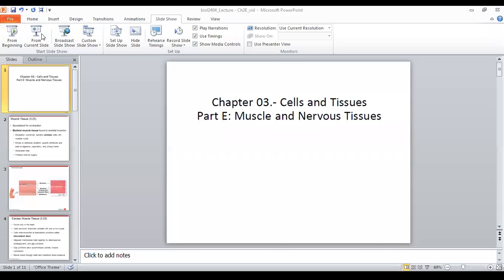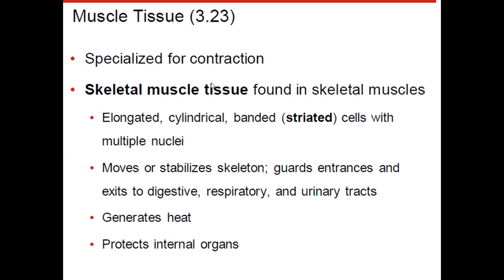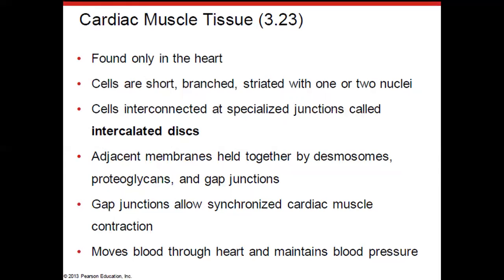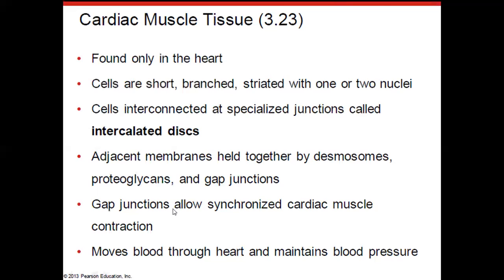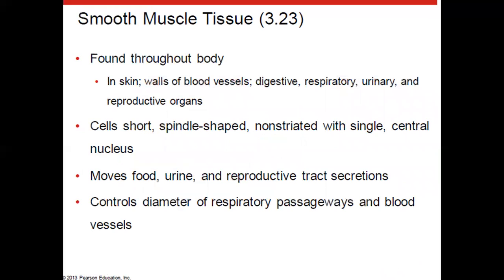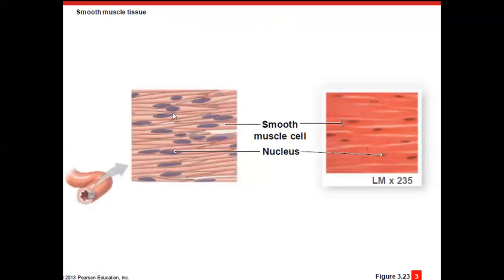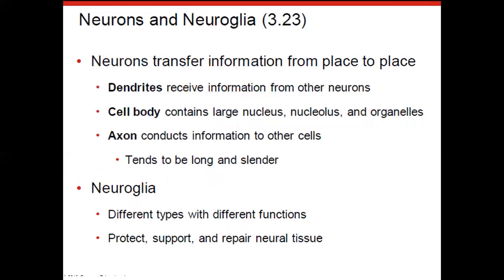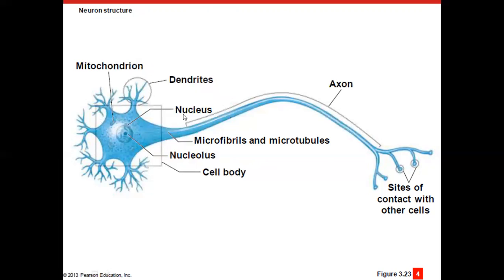zoom Ch3E F17